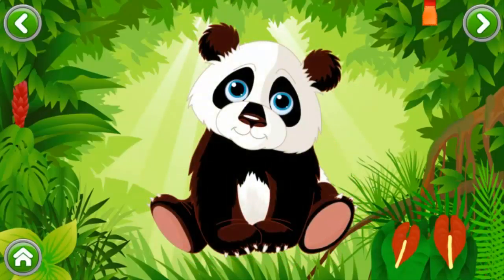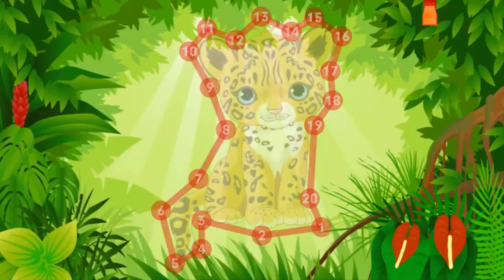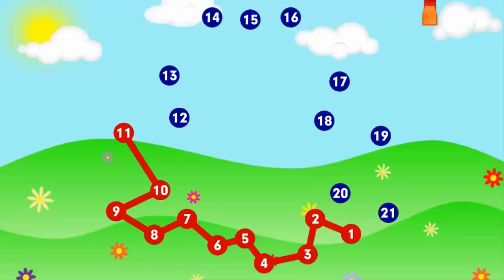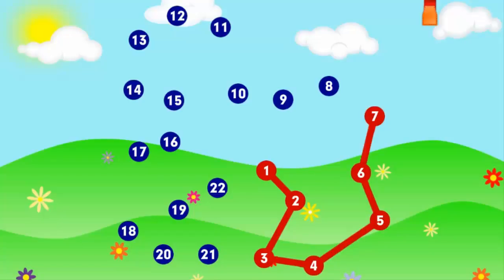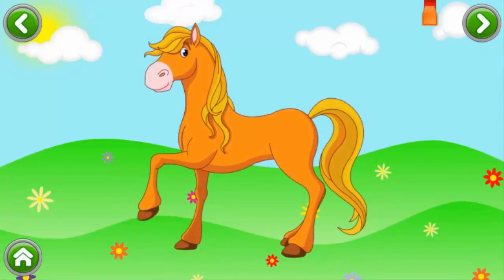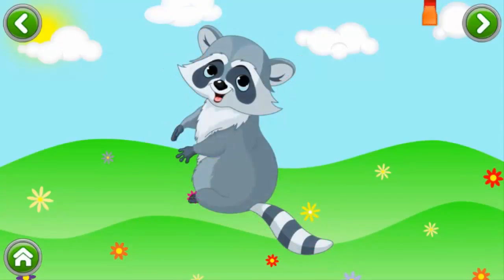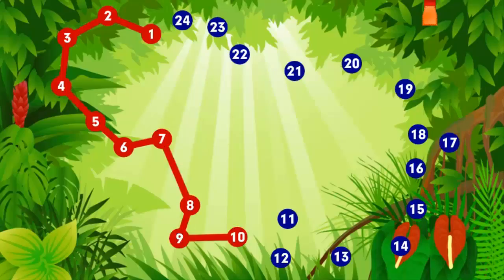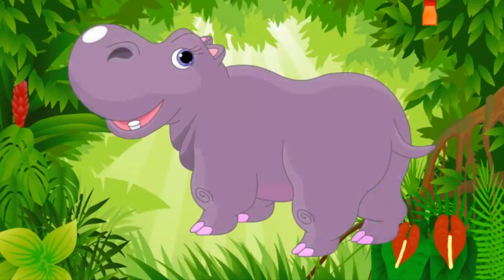Dot Magic Animal Learning games Android gameplay Movie apps free Part 2